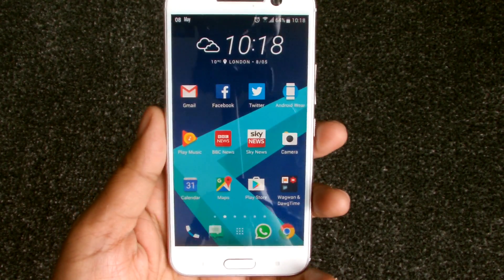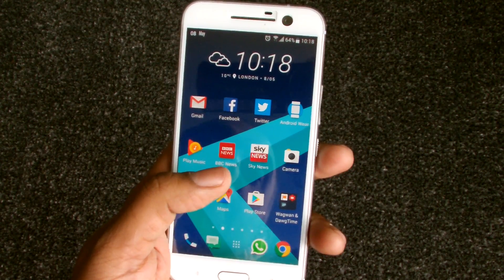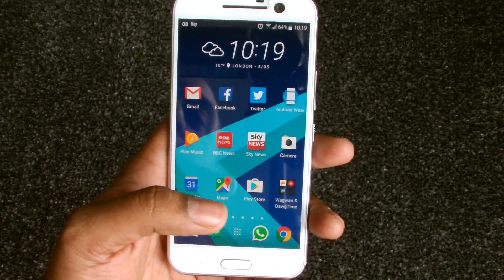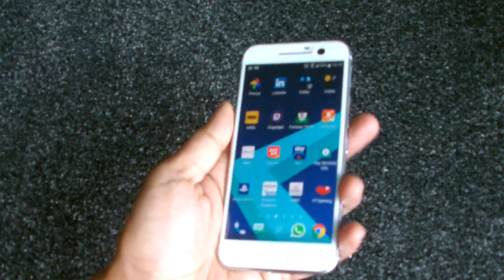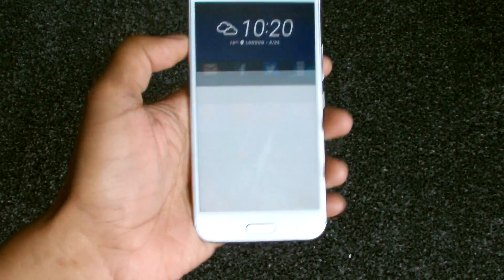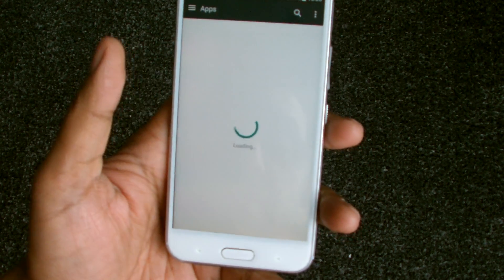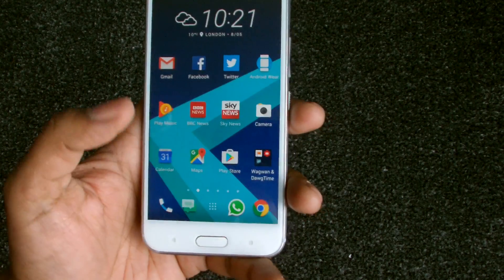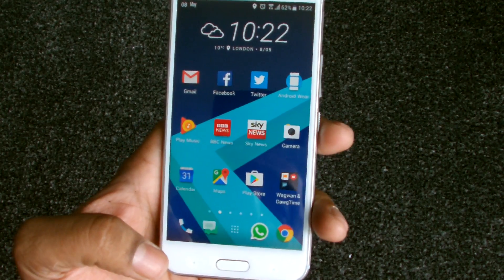Google Assistant not working yet- FIXED Try this!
If your suppose to have Google Assistant by now but there is not sign of it try this and see if it works!